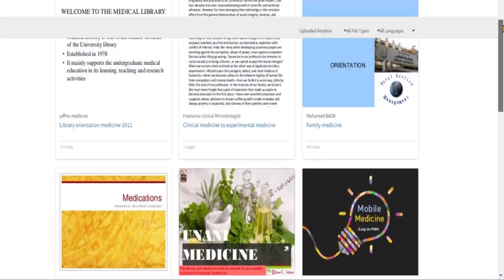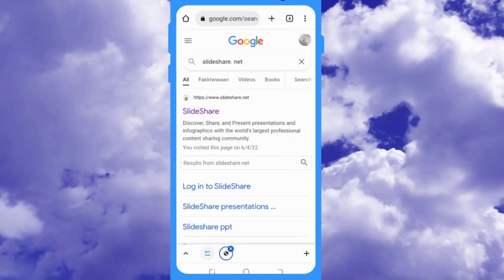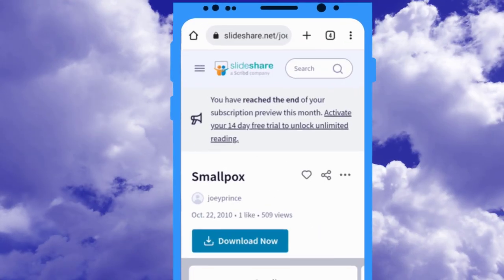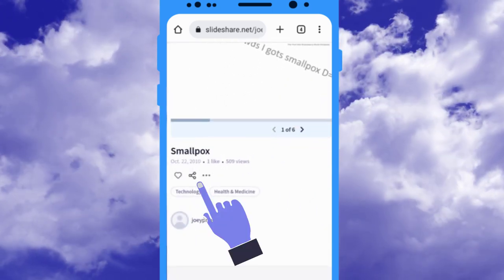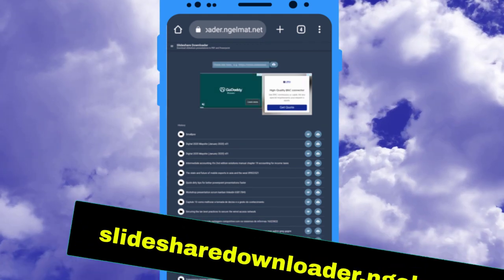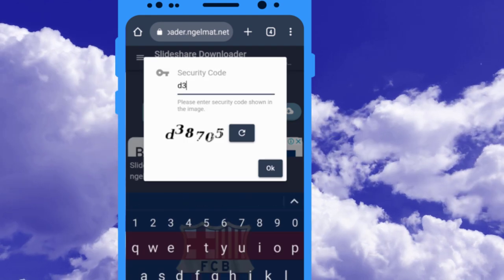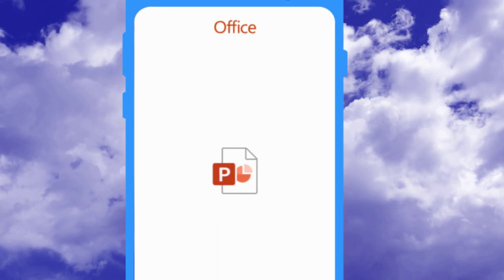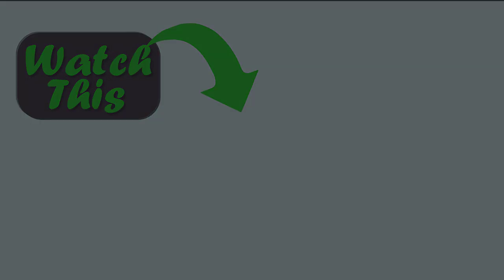How to download SlideShare presentation for free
How to download SlideShare ppt in mobile for free in 2022. How to Download SlideShare as PPT and PDF without login for FREE
Slide share to ppt
slide share to PowerPoint
00:00 How to download SlideShare ppt in mobile free
00:20 How to download SlideShare ppt
00:45 How to download SlideShare ppt without login
01:10 How to download SlideShare ppt for free
01:40 How to download SlideShare presentation for free

how to download SlideShare ppt in mobile in tamil